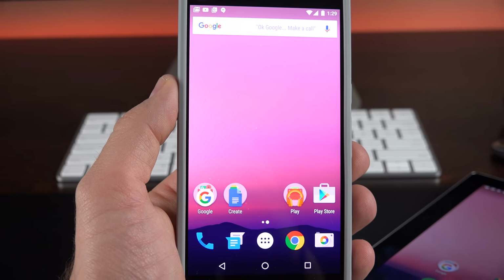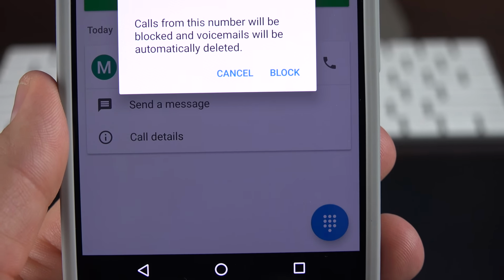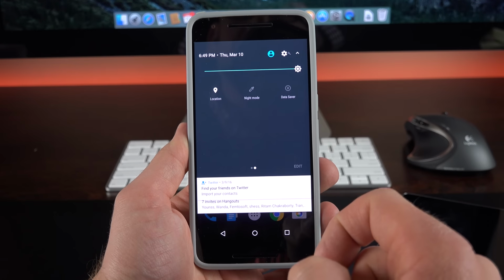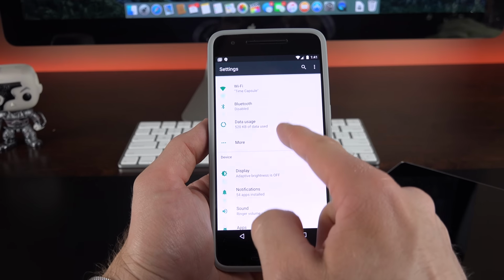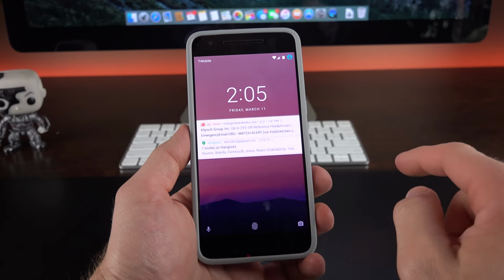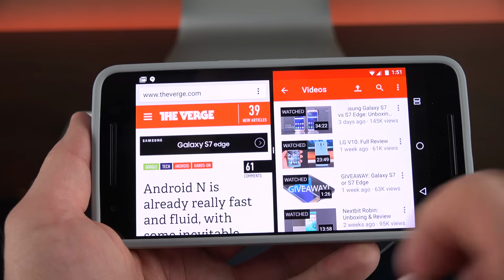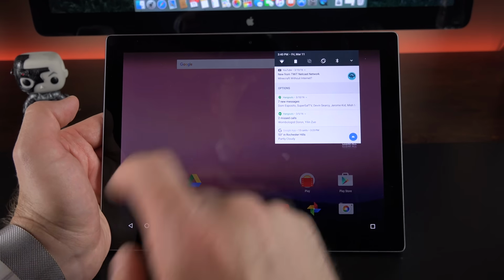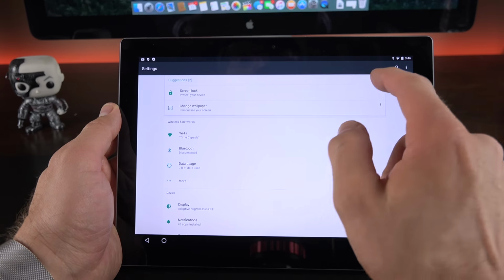Android 7.0 Nougat: What's New?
This is a quick overview of the major and minor new features in Android N.